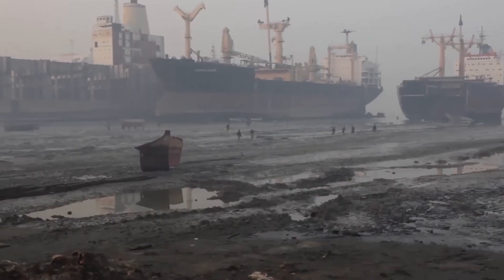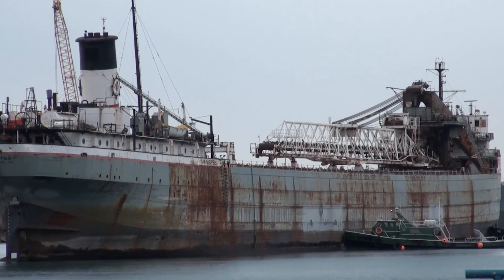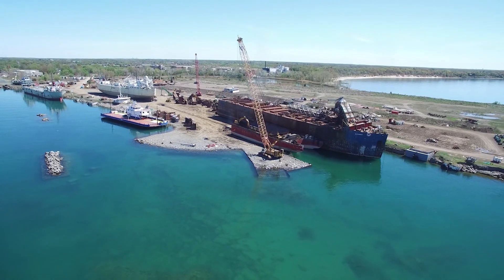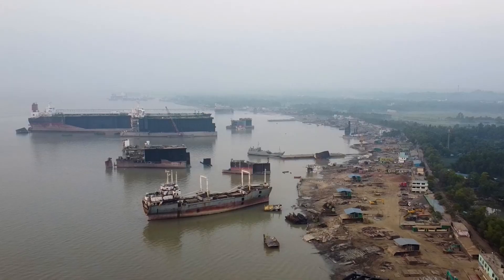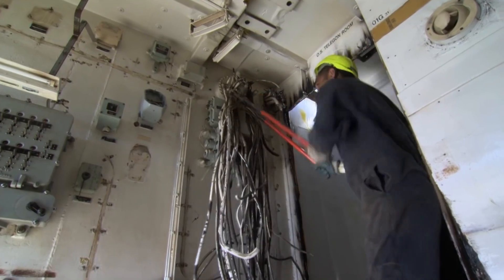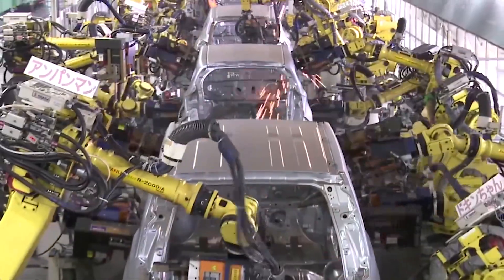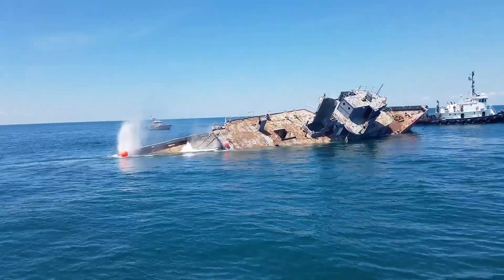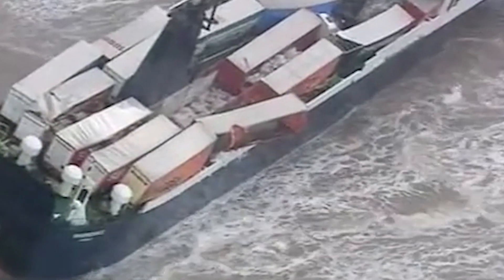How a multi million dollar ships are dismantled？! Amazing Ship Dismantling!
The ship you invested millions of dollars to build will become obsolete, rusty, or less strong, and you will have to retire it.
By 2021, more than 1,000 ships disappeared like that.
In this issue, we will show you what fate awaits ships that were worth millions of dollars.

How to dismantle a ship in a special demolition yard
A ship is a huge mass of resources greatly valualbe to mankind.
For example, the world's longest ship, the "Seawise Giant," weighed about 83,000 tons in displacement!
It is 458 meters long, which, if it were to stand up, would be taller than the Eiffel Tower, the Empire State Building, or the Petronas Twin Towers in Kuala Lumpur!
The screw propeller alone weighs 50 tons, and the ship's rudder is a whopping 230 tons!
When it is such a huge piece of steel, it cannot be simply thrown away.
Therefore, ships that reach the end of their 25-30 year life span are usually sent for dismantling.
The "Seawise Giant" was no exception.
There are several ways to dismantle a ship, which determine the cost of dismantling and the safety of the workers.
In developed countries, "green recycling" is practiced in dry docks and shipyard piers.
Demolition in drydock is considered more environmentally friendly because it prevents toxic substances from leaking into the ocean.
But also the most expensive method of disposal !
Watch how the cargo ship "Kaami", which ran aground off the coast of Scotland, was dismantled in an exemplary manner in 2020.
The ship, which is about 90 meters long and more than 13 meters wide, was brought into a dry dock at the Kishorn Port.

Method of stranding and dismantling ships on a sandy beach
As we mentioned, dry-docking is a costly method of demolition.
Therefore, another approach awaits many of the ships sent to demolition yards in India, Bangladesh, and Pakistan.
Not environmentally friendly, it is a powerful method.
They run the ships aground by ramming them into the beach at high tide, and then dismantle them there as if they were dry-docked.
This is a great show of skill by the captain and crew, as the ship may capsize when it runs aground.
But the combination of a gently rolling coast, high water levels at high tide, and above all, cheap labor.
That is what makes stranding a mainstream ship dismantling technique.
About 80% of the world's ship dismantling takes place in Asian developing countries.
After running aground, a "ship graveyard" appears on the beach.
This is a very painstaking process.
It is like a huge anthill, and everyone is absorbed in their work!
In just three months, a medium-sized cargo ship with a discharge capacity of 40,000 tons can be dismantled by 50 workers.

How to disassemble and sink a boat in advance to make it an artificial fish reef
Let us introduce another interesting method of disassembling a ship.
Take the U.S. Coast Guard patrol vessel "Mohawk" as an example.
The "Mohawk" was launched in 1934 and remained in military service until 1948.
For the next 30 years, "Mohawk was used as a civilian pilot boat and then as a museum.
But when the museum itself went bankrupt, they decided to sink the ship, and the process was filmed.
Of course, the "Mohawk" went through the necessary dismantling process before sinking, and on July 2, 2012, it was blown up and sent to the bottom of the ocean.
It is now the Mohawk Veterans Memorial Artificial Fish Reef and at the same time a good place for divers.
If you think that sinking a ship is a rare occurrence, let me hasten to tell you that it is actually a common thing.
The same fate befell the U.S. landing ship "Spiegel Grove," the training ship "Texas Clipper," the aircraft carrier "Oriskany" and dozens of other ships.
Sinking ships to turn them into fish reefs is a great idea.
Because even after their life on the sea is over, they will live on to entertain divers and serve as a haven for small fish and other sea creatures.

Dismantling a Sunken Ship
You never know what could happen to a ship on the sea.
Even with the latest navigational systems, ships sometimes run aground in shallow water, wreck, or dare to run aground to protect human lives or valuable cargo.
Often such vessels cannot be moved because the damage is too great.
When it is also too difficult to transport to the dock, local dismantling becomes the only realistic and cost-effective option.
This is exactly what happened to the ferry "Riverdance" while sailing in the Irish Sea.
In 2008, a huge wave hits the ship and it ran aground near Blackpool, England.
The force of the waves was so strong that much of the cargos fell over and the ship was stranded on shore, tilted 60 degrees.
Despite the bad weather, the crew and passengers were rescued without major problems.
It was also possible to recover some of the cargos from the vessel.
The vessel was supposed to be pulled out of the shoal in February 2008, but a large number of tourists heard about the accident and visited the nearby town of Cleveleys.